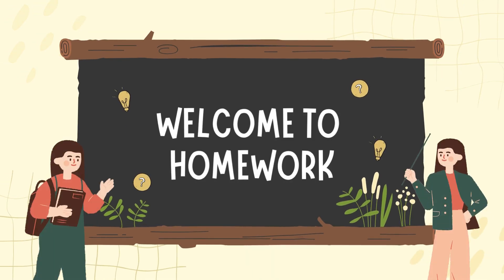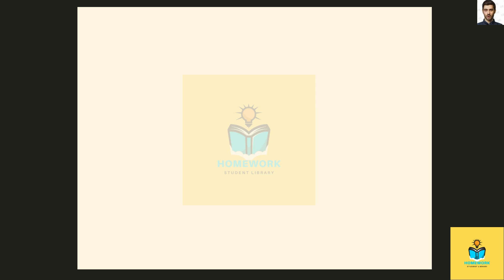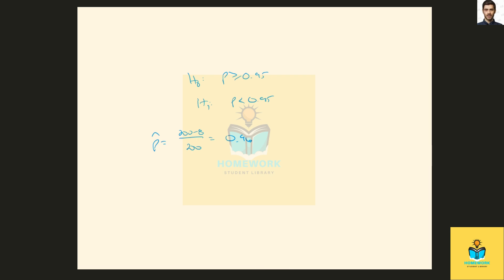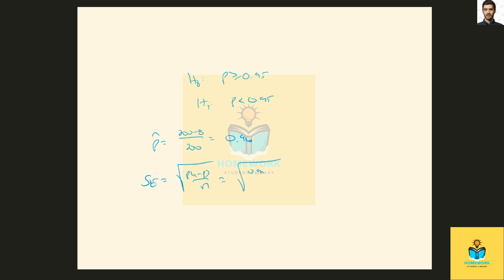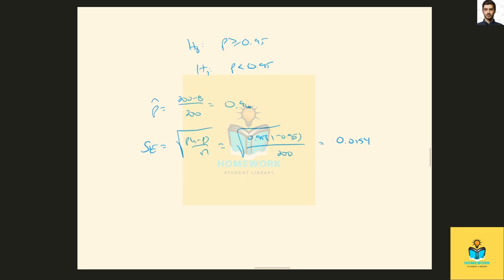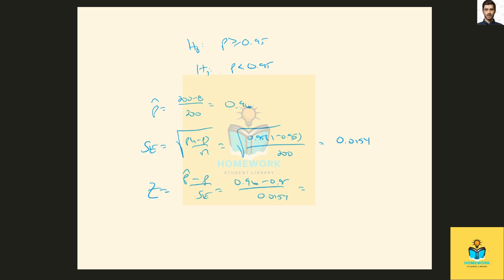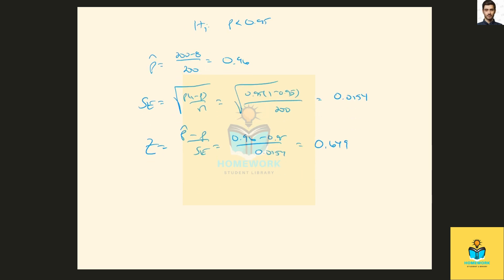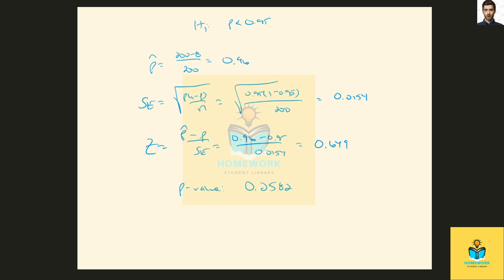[Math] A manufacturer claimed that at least 95% of the equipment that she supplied to a factory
[Math] A manufacturer claimed that at least 95% of the equipment that she supplied to a factory conformed to speciﬁcations. An examination of a sample of 200 pieces of equipment revealed that 8 were faulty. At 0.01, what is the p-value 4 decimal places